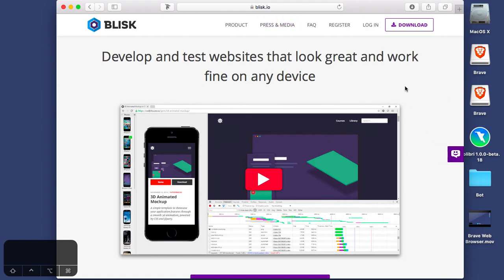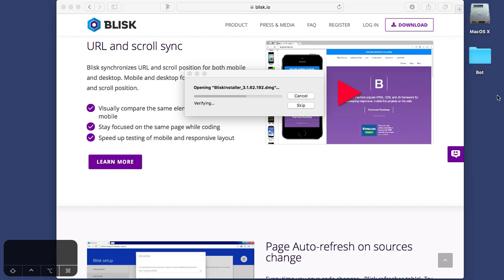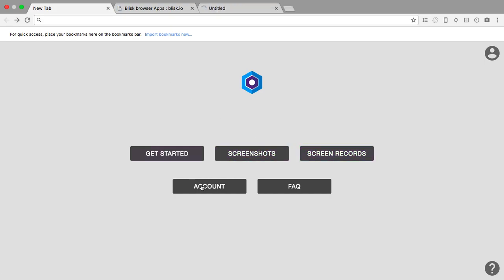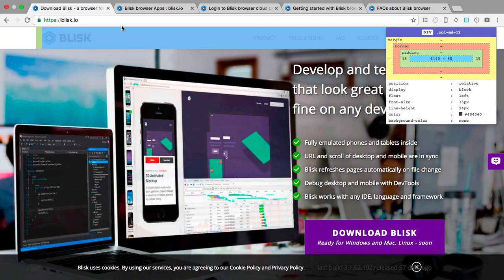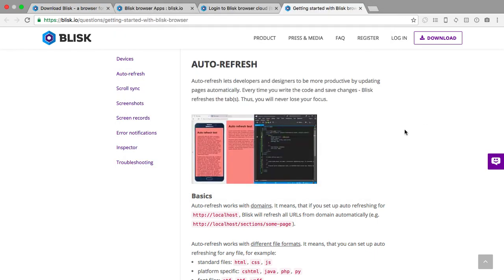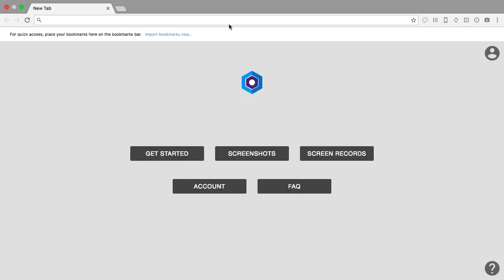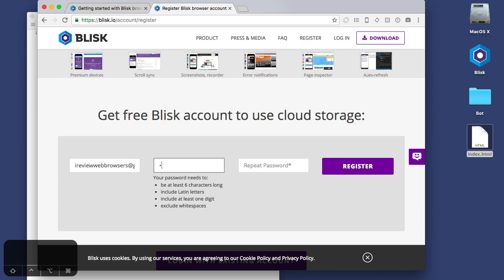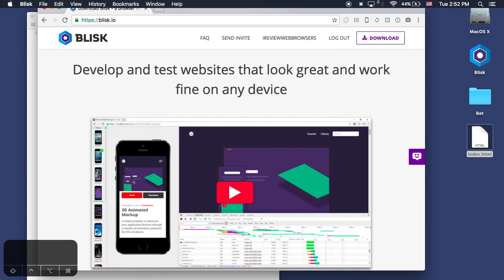Blisk, The Web Browser For Developers [Web Browser Reviews]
Today we take a look at Blisk, the web browser for developers. To be honest I encountered a lot of problems with this one, maybe the devs. can comment on my experiences here.